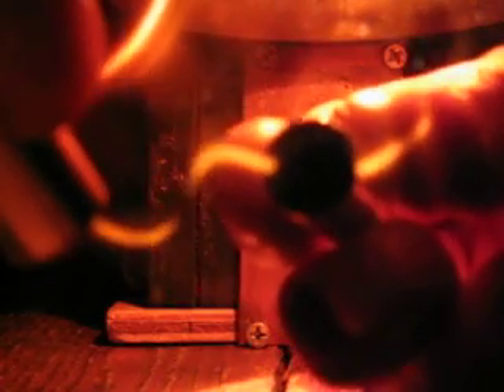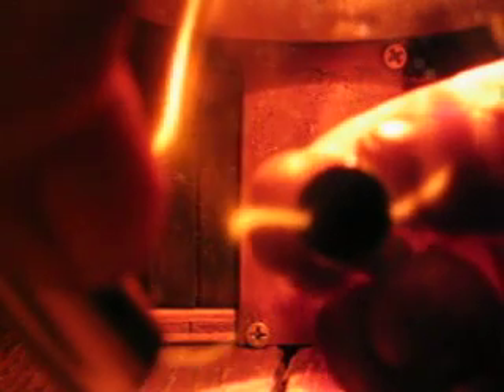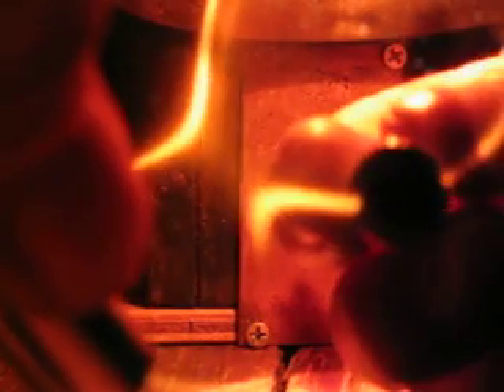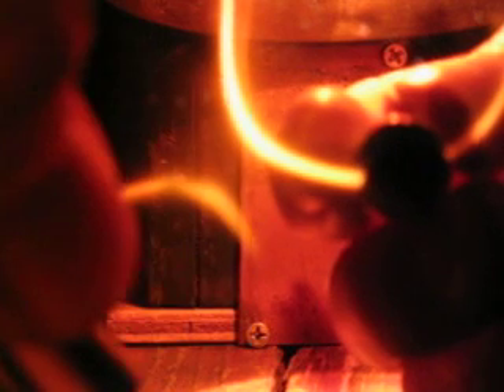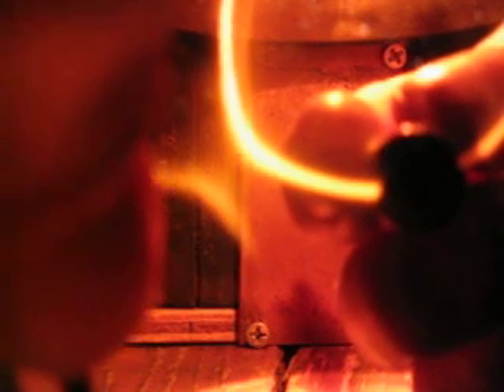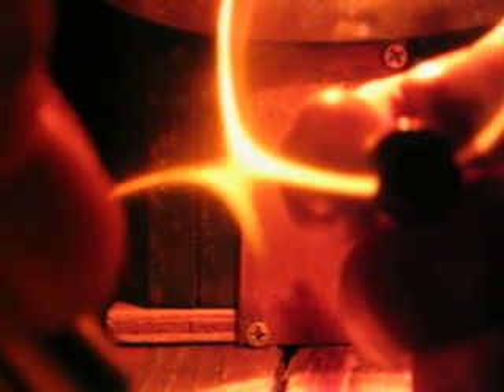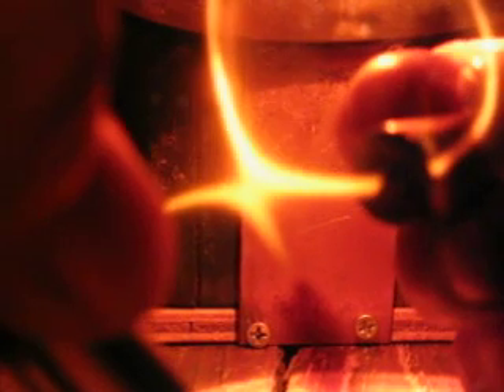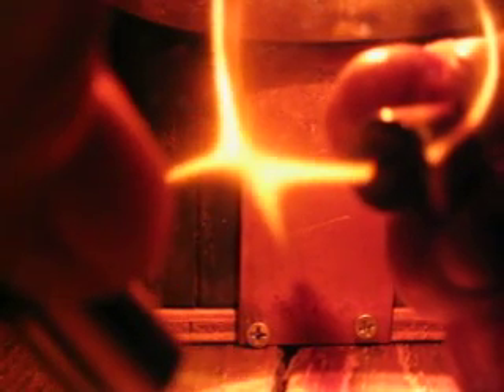Magnetic potential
My Flux resonator lens. I'm holding one magnet in each hand on opposite sides of the lens. Halogen light from above. Don't pay any attention to my muttering...I was excited. When I say 'same' poles I mean opposite. Opposite means same. oops.